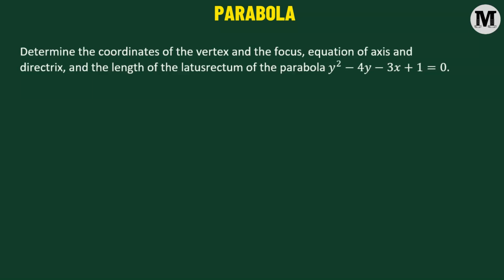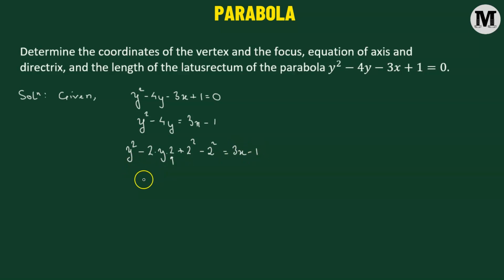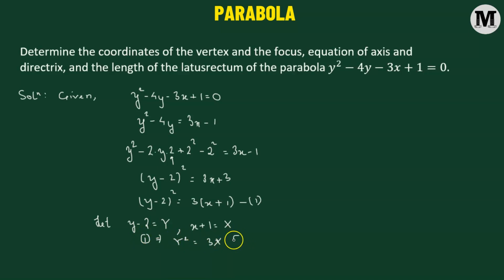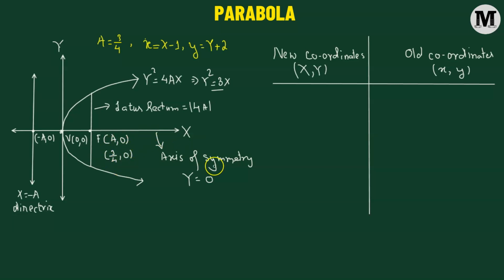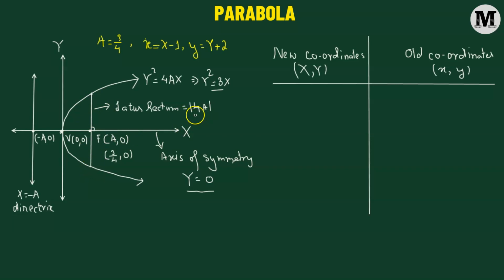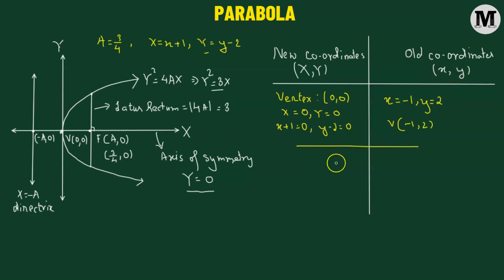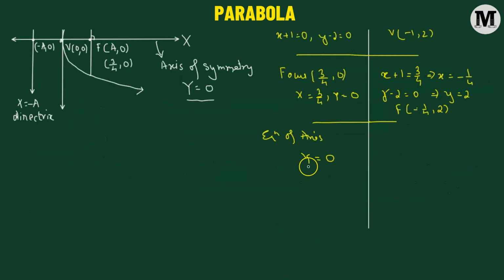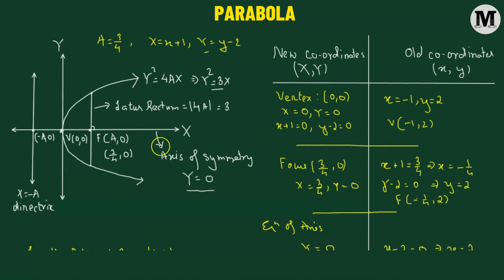10 | Parabola (Conic Sections) | Standard Form Of A Parabola -Worked Out Problem